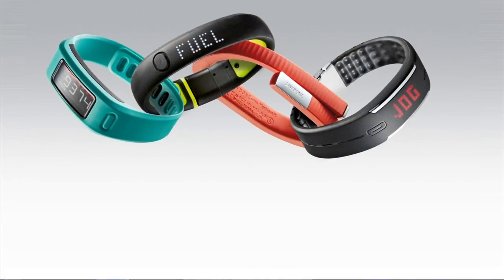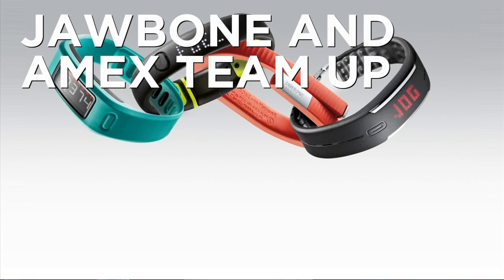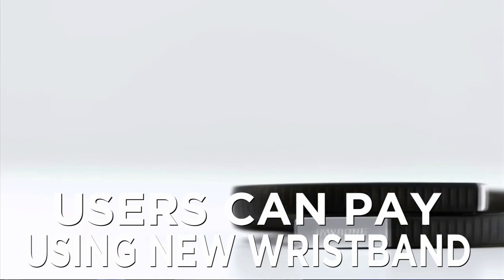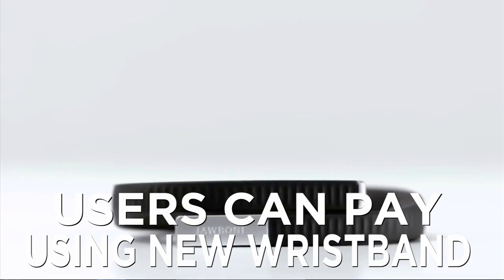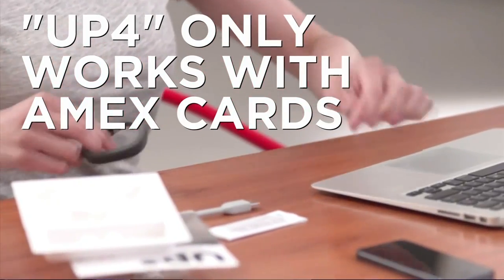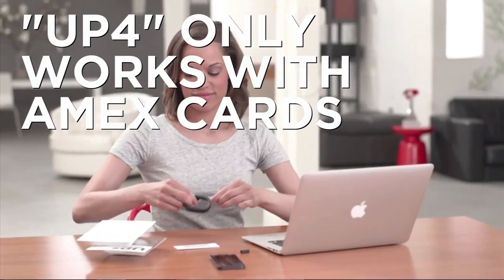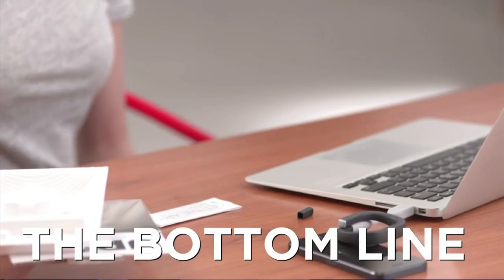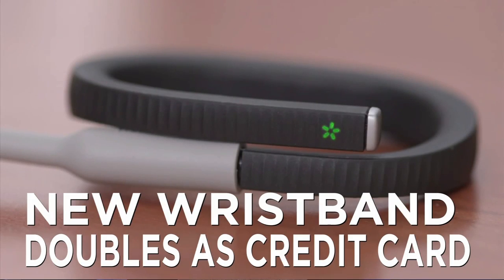Jawbone And American Express Team Up: Bottom Line | CNBC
CNBC's Kate Rogers reports on the Up4 Jawbone's new mobile payment fitness band.

Jawbone And American Express Team Up | CNBC